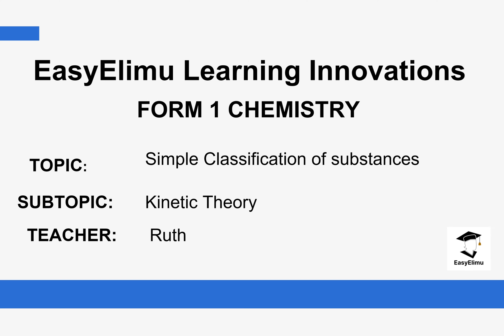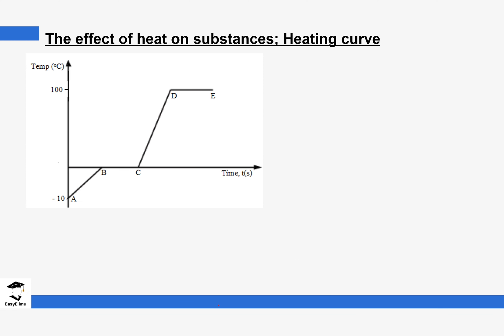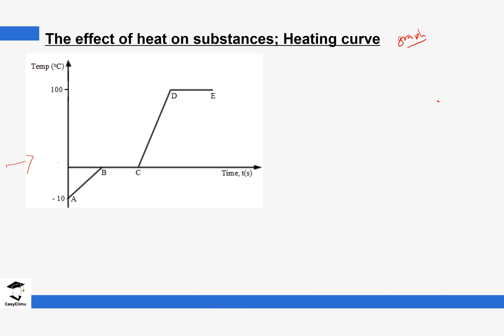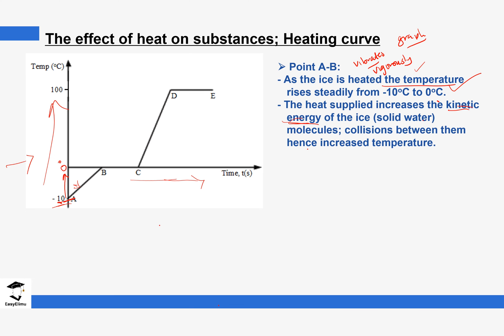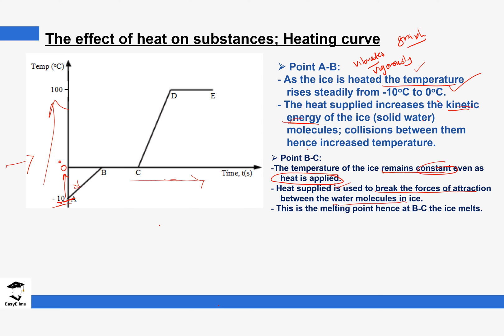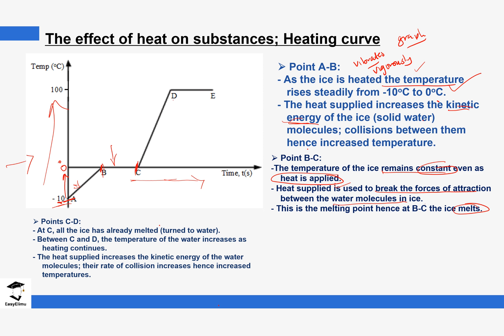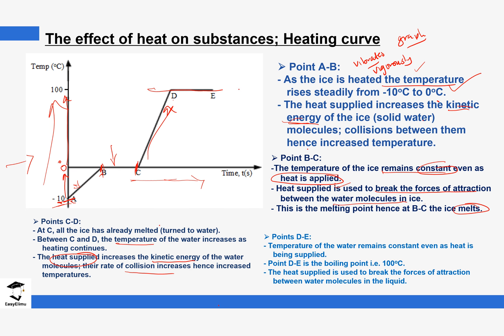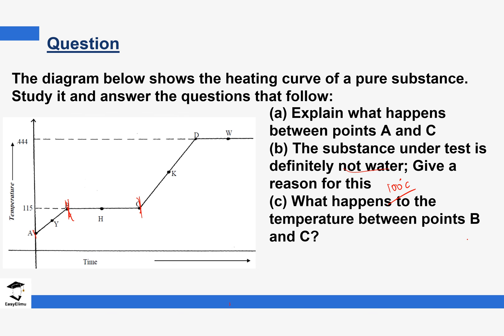Effect of Heating Substances; Heating Curve (Chemistry Form 1 - Topic 2 - Lesson 12 of 18)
Effect of heating substances ; Heating curve- Chemistry Form 1- Topic Simple Classification of Substances Lesson 12 out 18